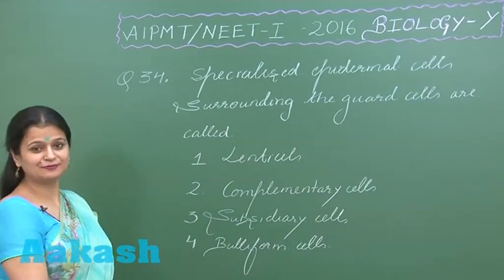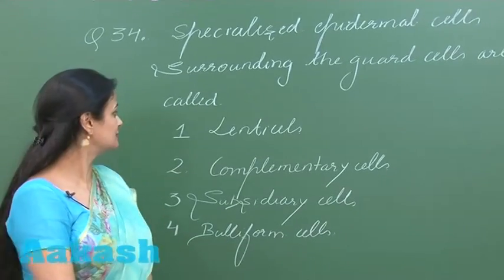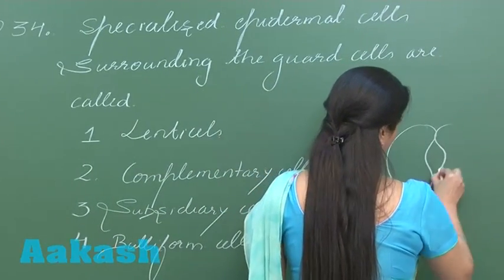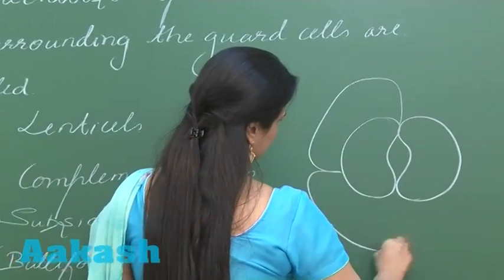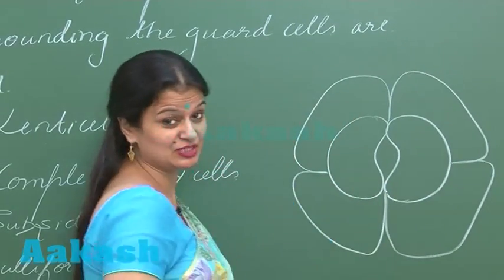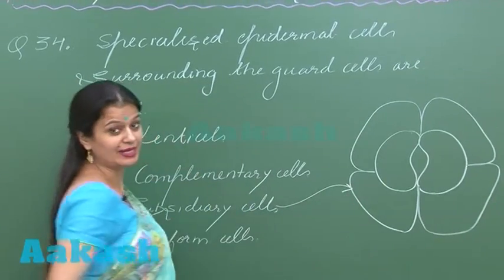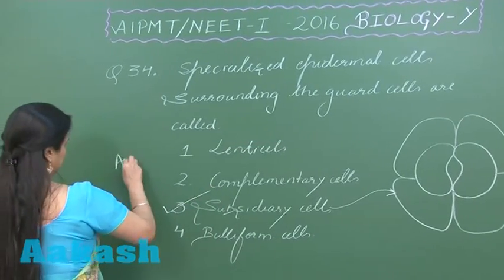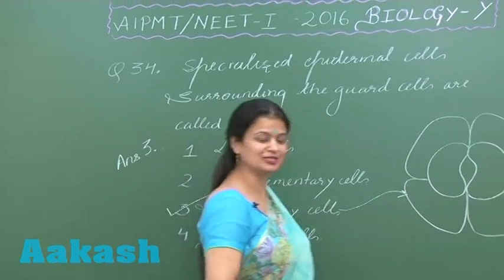AIPMT 2016 Biology Solution Q. 34 Aakash (NEET Phase-I)